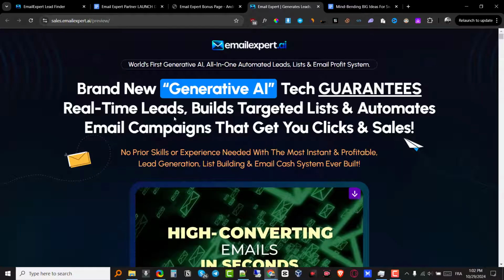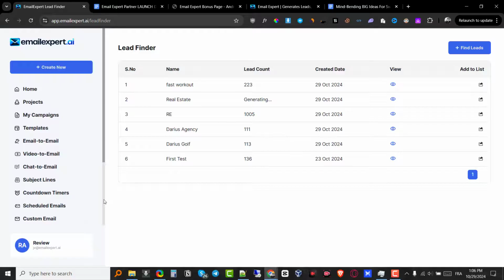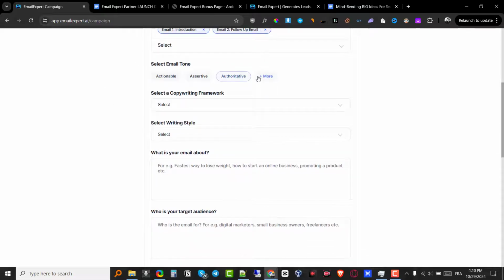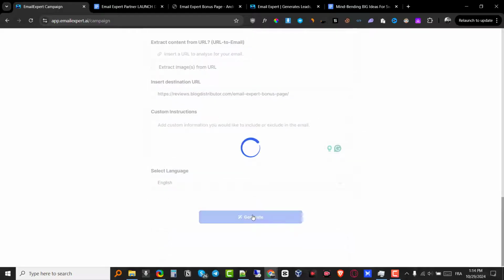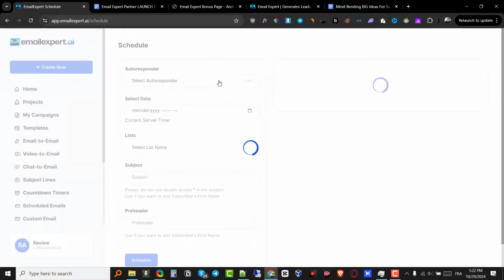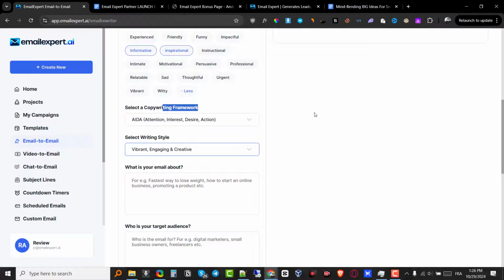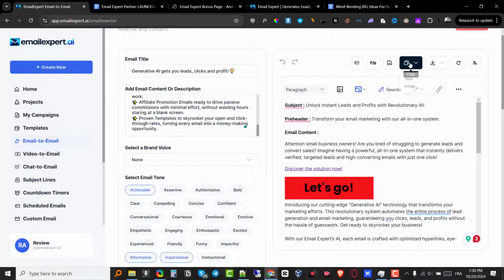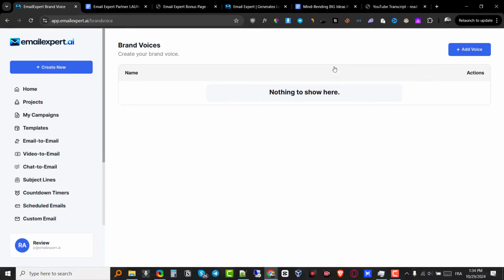emailexpert.ai review - Get Thousands of leads Instantly & Send AI Emails!!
Discover how EmailExpert.ai revolutionizes email marketing with its groundbreaking Generative AI technology. This all-in-one software takes the hassle out of lead generation and email campaigns by automating the entire process—from collecting targeted, real-time leads to sending optimized emails that boost engagement and profits.

Whether you need high-converting newsletters, product launch announcements, or promotional emails, EmailExpert.ai generates hyper-responsive email campaigns with clickable links, engaging GIFs, emojis, and animated CTA buttons—all at the push of a button! Best of all, it requires no technical skills or endless research.

Key Features of EmailExpert.ai:
1-Click Lead Generation: Instantly collect targeted leads from any niche or business category.
AI-Powered Email Automation: Write entire email campaigns in seconds, optimized for any product or service.
Instant Broadcasting: Send emails instantly via your preferred autoresponder.
Commercial License Included: Sell auto-generated leads and emails, keeping 100% of the profits.
No Recurring Fees: Pay once and enjoy lifetime access!
With EmailExpert.ai, you can easily grow your business and boost revenue by automating every step of your email marketing strategy. This tool is perfect for marketers, entrepreneurs, and agencies looking to save time while maximizing profits.

Watch this detailed review to see how EmailExpert.ai can transform your email marketing results. Whether you are a beginner or a pro, this AI-powered solution makes email marketing simple, fast, and effective!
⏰ Video Timeline:
00:00 Intro
00:13 What is emailexpert.ai
04:52 Email Expert Demo & Walktrough
28:15 Final Thoughts & Wrap Up

However, I always strive to provide an honest opinion, share relevant experiences, and offer genuine views regarding the product or service in question. My intention is to assist you in making the best purchasing decisions. It's important to note that the expressed views and opinions are solely mine. As always, it is recommended that you conduct your own research and verification of any claims, results, and statistics before making a purchase. Please assume that I am compensated for any purchases you make.